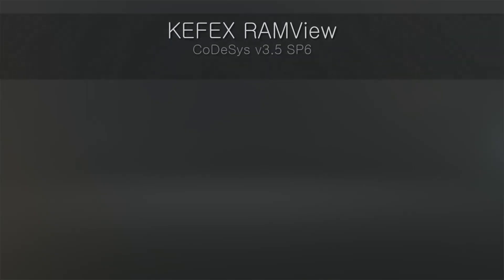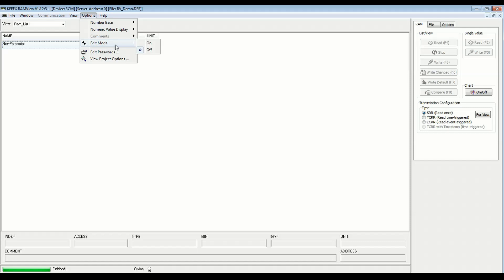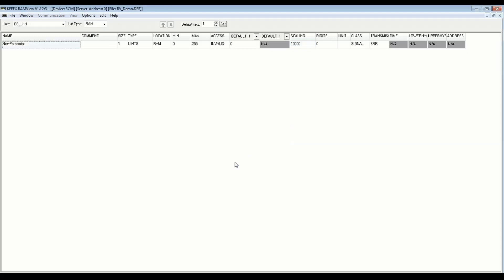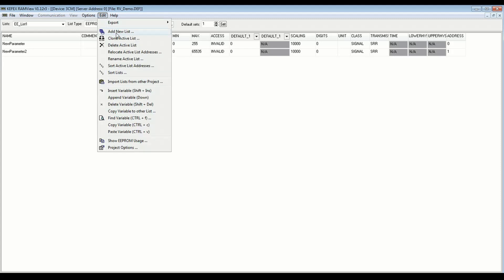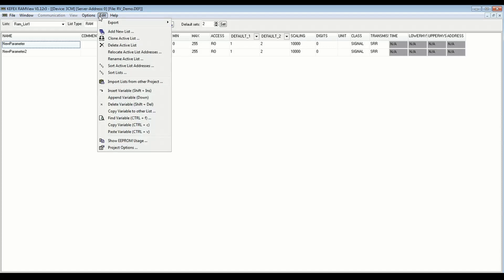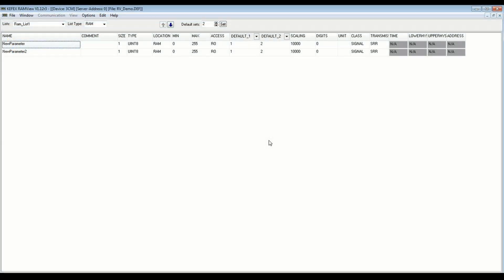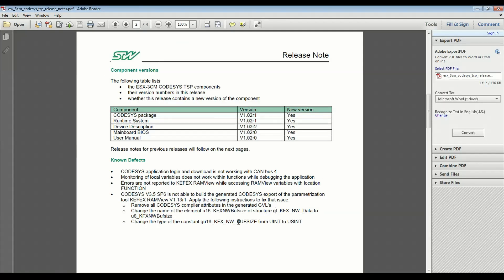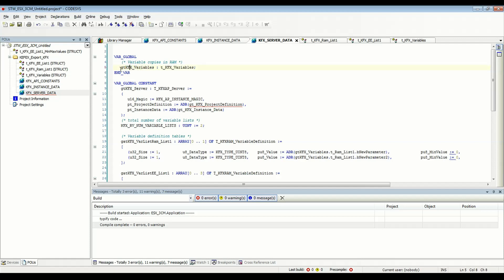Tutorial - KEFEX RAMview Part 1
Covers creating a RAMview project and variable lists and, exporting the project for use in Codesys v3.5 where the KEFEX library is added and the project is compiled.